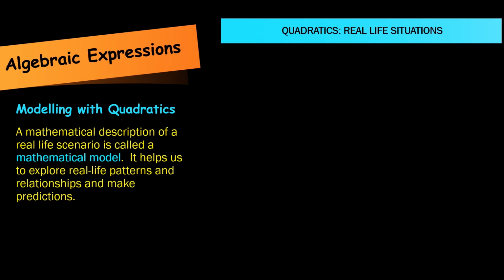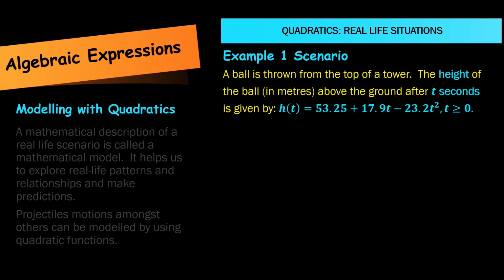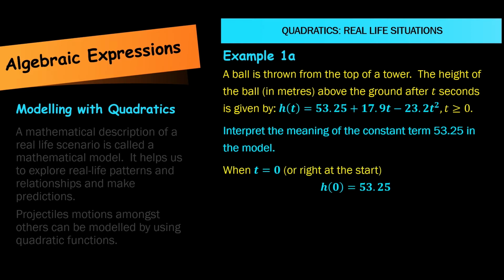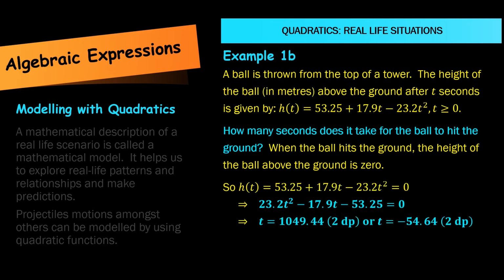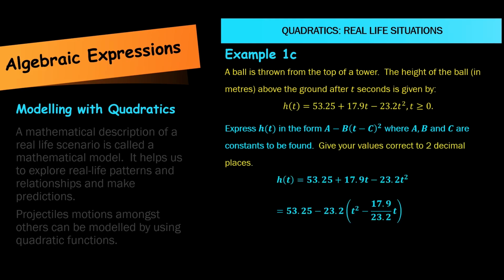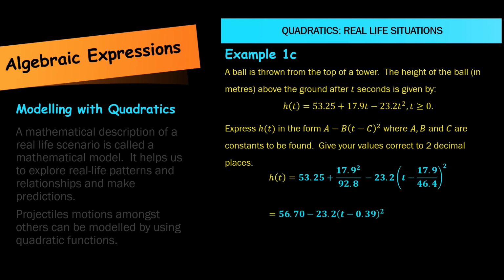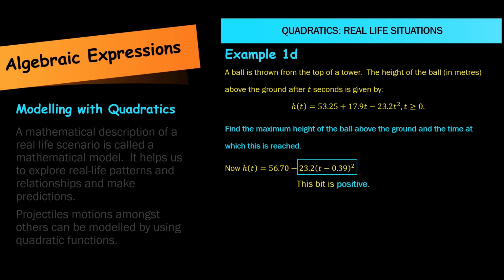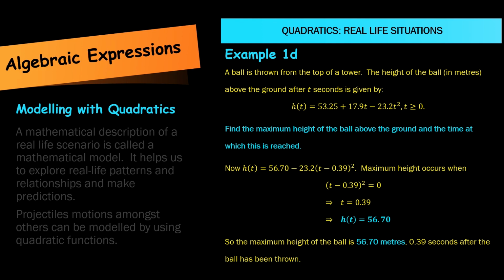Modelling with Quadratics | Pure Maths 1 | Maths A Level & Maths AS Level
In this session we explore real life problems involving quadratics.

Timecodes
0:00 - Intro
0:05 - Objectives
0:12 - Briefly: What is Mathematical Modelling?
0:37 - Example 1
0:48 - Understanding the Example 1 Scenario
2:01 - Solution Example 1a
2:36 - Solution Example 1b
3:55 - Solution Example 1c
6:10 - Solution Example 1d
7:54 - Recap and Conclusion